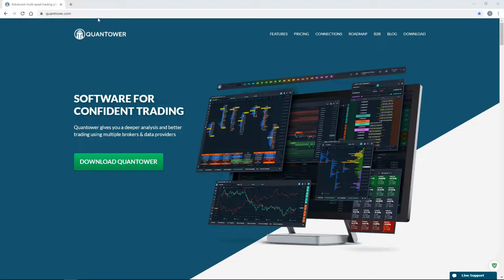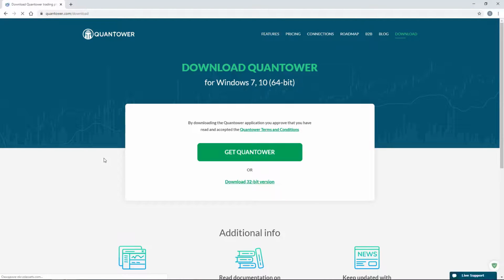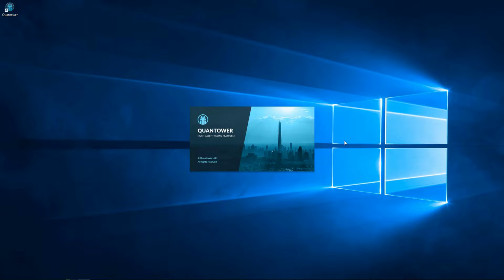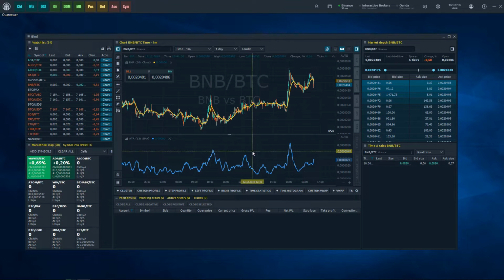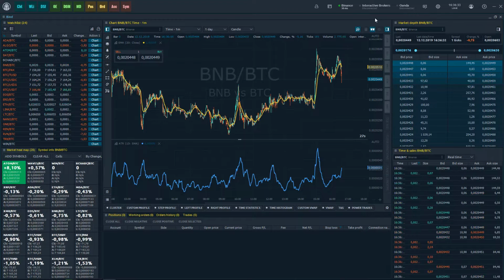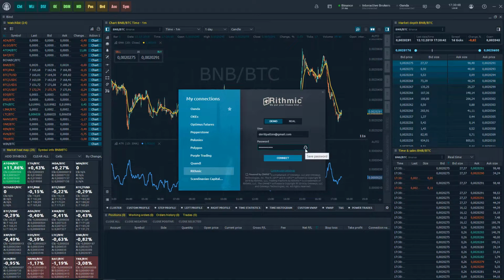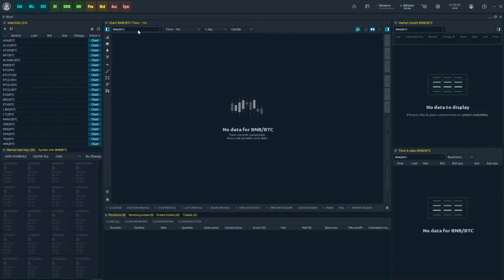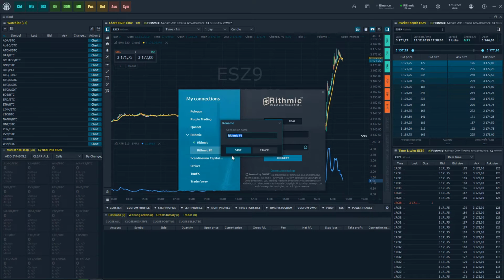Quantower Installation and Connection guide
This tutorial will show you the entire installation process of Quantower platform in detail, as well as how easy you can connect to your broker/exchange.

Quantower platform provides:
✔ simultaneous connections to different brokers & data providers
✔ Futures, Stocks, Forex, CFDs, Options, Indices, ETFs trading
✔ 10+ chart types and styles – Time charts, Ticks, Kagi, Renko, P&F, Linebreak, Range, Candles, Bars.
✔ Volume Analysis tools – volume profile, cluster chart (Footprint), bar statistics, volume histogram, historical T&S
✔ VWAP and Custom VWAP (anchor VWAP)
✔ TPO Profile Chart (a.k.a. Market Profile) shows the price distribution during the specified time, thus forming a profile
✔ Options Analytics panel for creating & analyzing Options Strategies and risk profiles.
✔ Order Flow Surface panel shows changes of all limit orders in Order Book, their placing, modifying, canceling and execution. It allows you to see the intentions of large traders regarding the future price, high liquidity price levels.
✔ one-click trading via Chart and DOM panels
✔ various order types – Market, Limit, Stop, etc.
✔ panel for simulating of real-time trading on any trading or quote connectors
✔ creating & trading of Spreads and Synthetic Instruments
✔ manual & automative backtesting of trading strategies
✔ creating algorithmic strategies via Quantower Algo
✔ full customization of trading workspaces, panels, templates